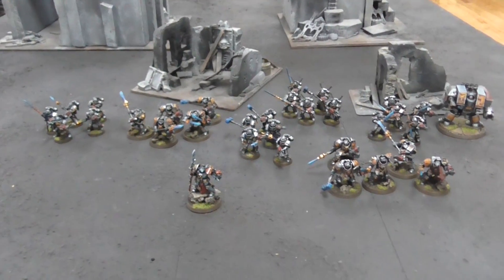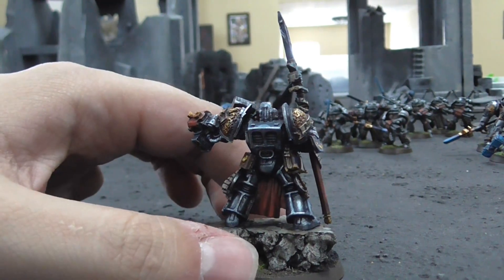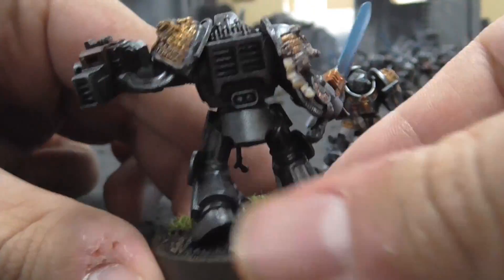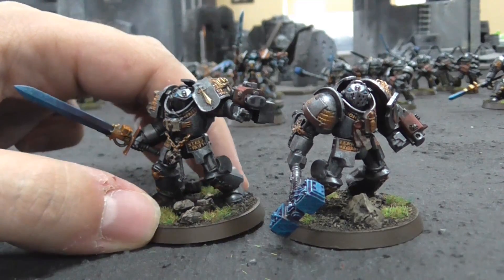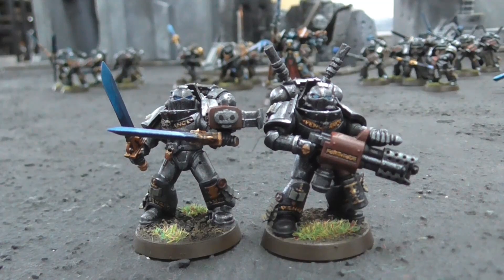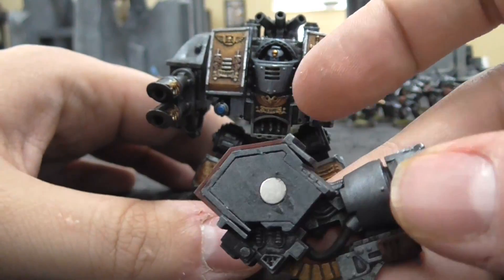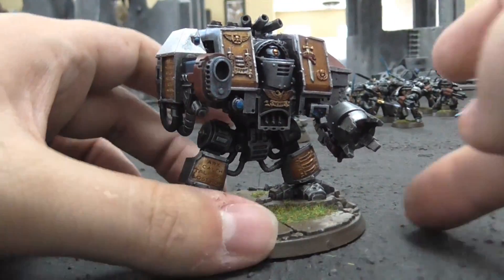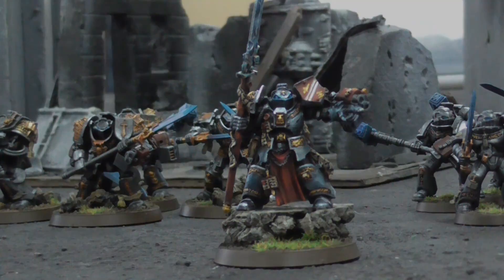Closer Look Grey Knights - Blue Table Painting